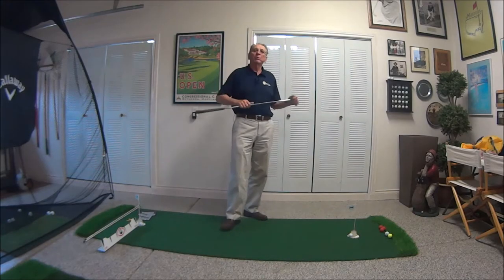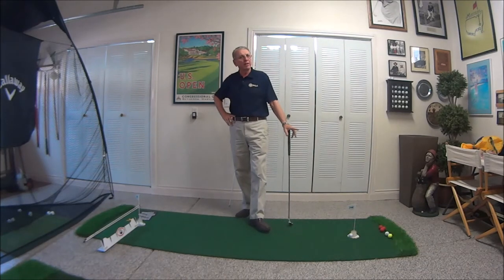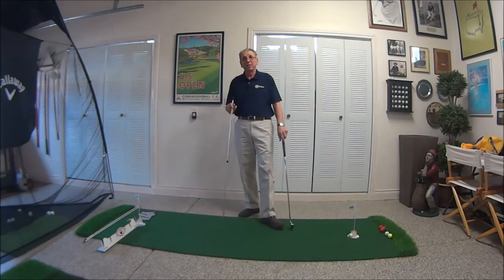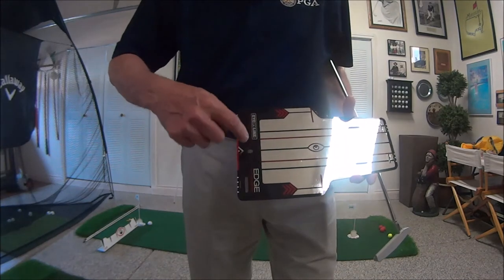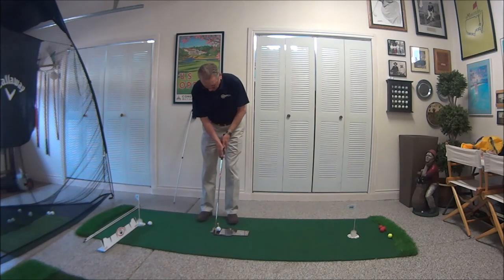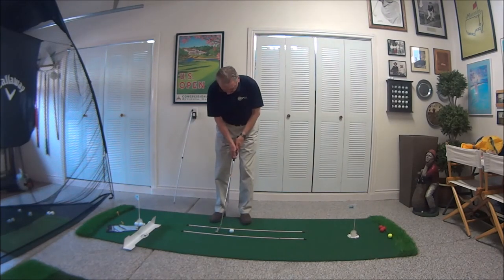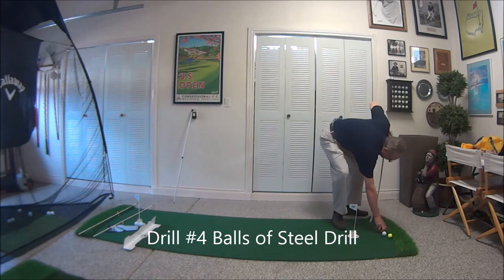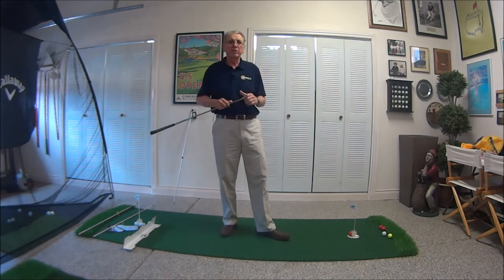Indoor Golf Lesson Putting - Path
Indoor Golf Lesson Putting -Path  Golf Lesson on fundamentals of putting path and drills to practice